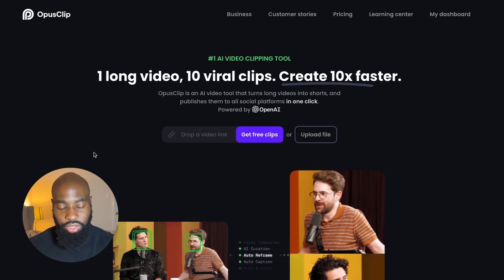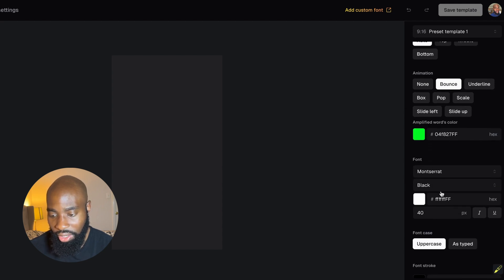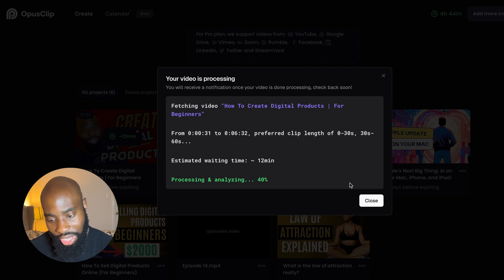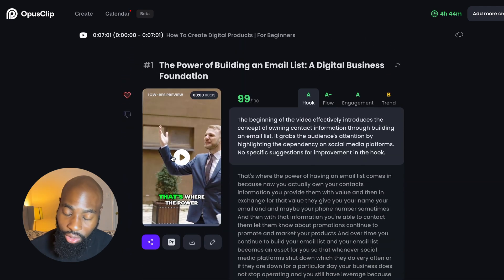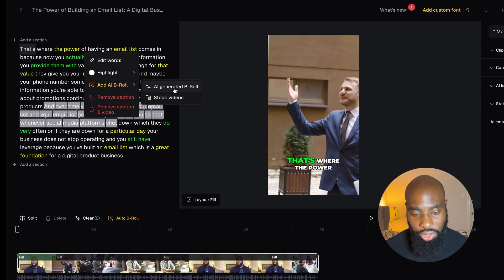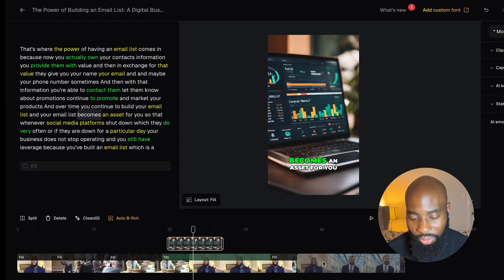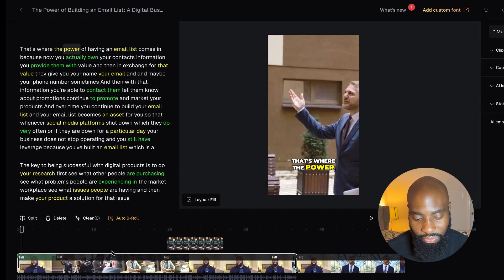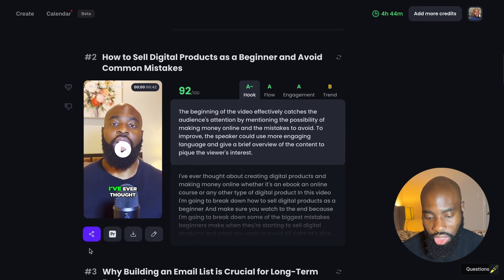How To Use Opus Clip To Make Money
Chapters:
0:00 - 0:16 - Intro
0:17 - 0:45 - Create an account
0:46 - 1:33 - Choosing your video
1:34 - 4:03 - Picking the right settings
4:04 - 6:38 - Opus clip features
6:39 - 13:13 - Editing Videos
13:14 - 15:54 - How to use opus clip to make money
15:55 - 16:08 - Next Steps/End

In this Opus Clip Review, I'll walk you through all the features of Opus Clip, the best AI video editor on the market, and show you how to use Opus Clip to make money. Whether you're looking to enhance your clips with AI, generate captions, or schedule your videos, this tutorial has got you covered.

First, I'll show you how to upload a video link and choose your caption language and presets. With Opus Clip, you can create custom templates that fit your unique style. I'll then guide you through setting your preferred clip length and using topic filters to generate the best possible clips.

Once the clips are generated, I'll demonstrate how to edit them using the transcript feature, add AI-generated B-roll, and make other adjustments to ensure your clips are perfect. I'll also show you how to save and re-render your edited clips quickly.

Finally, I'll explain how to use Opus Clip's powerful scheduling tool to plan and post your content efficiently. Whether you're posting on YouTube, TikTok, Instagram, or other platforms, Opus Clip makes the process seamless.

This comprehensive Opus Clip review and tutorial will help you understand how to leverage this AI video generator to create high-quality content and even explore how to use Opus Clip to make money.